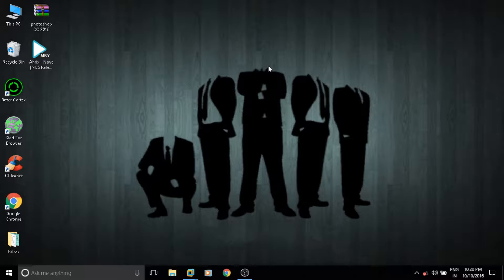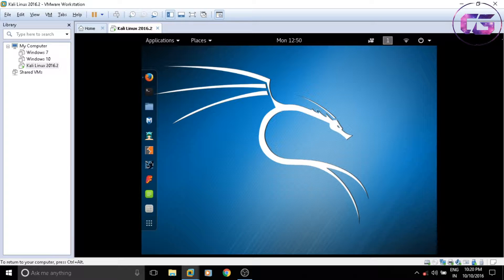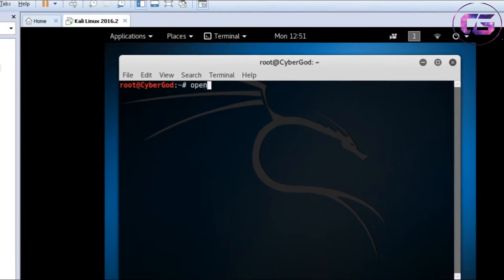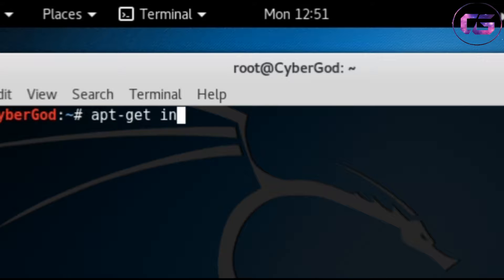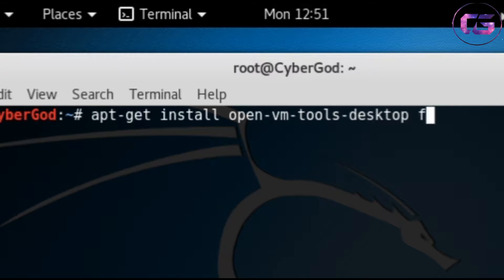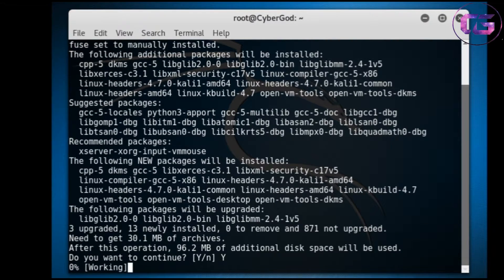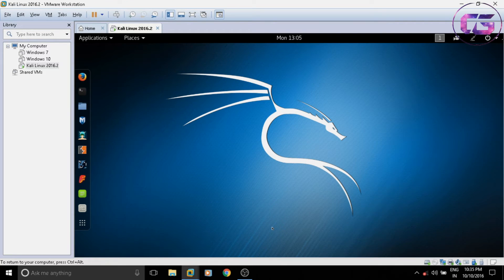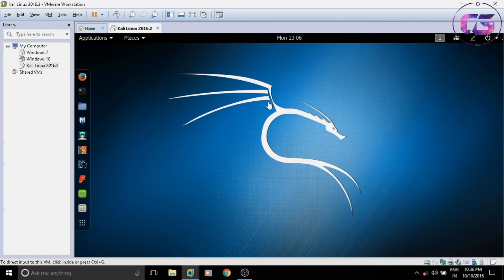How To FullScreen Kali Linux In VMware | In Just 2 Minutes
FullScreen Your Kali Linux In VMware Workstation. This is the Easiest Way to FullScreen Your Kali Linux In just 3 Minutes.

If You have any Query Then Comment.

If You Want Video On Any Other Topic Then Comment.
Thanks